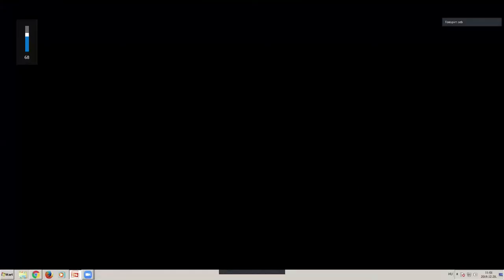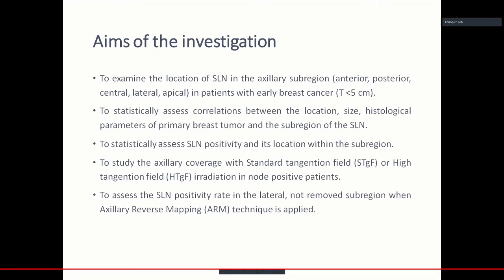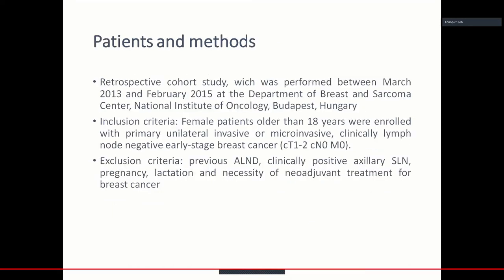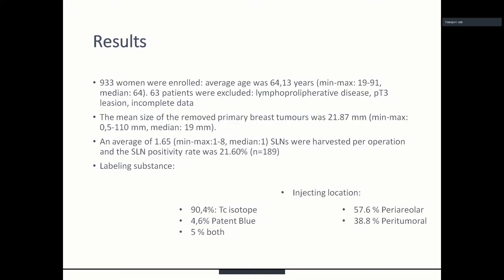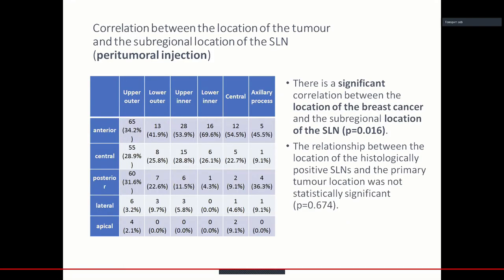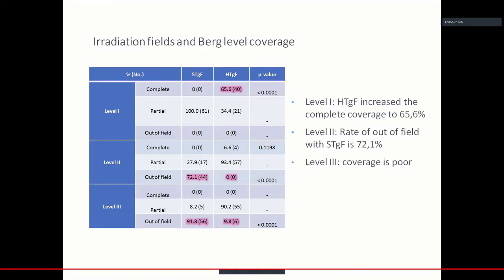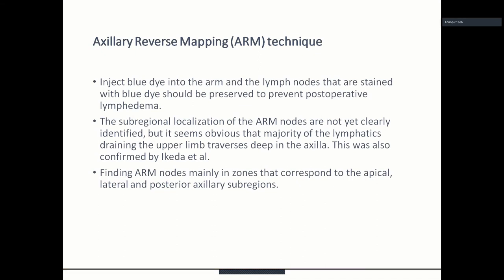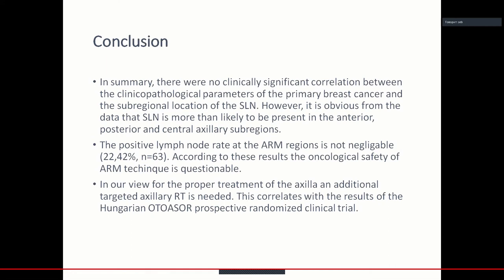Mapping of the functional anatomy of lymphatic drainage to the axilla in early breast cancer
Mihaly Ujhelyi - MD, PhD, Department of Breast and Sarcoma Surgery, surgical oncologist National Institute of Oncology, Budapest, Hungary

Teleconference «Multidisciplinary team: strategies and tactics in the treatment of breast cancer patients» within the Central-Eastern European Breast Cancer Surgical Consortium (CEEBCSС)